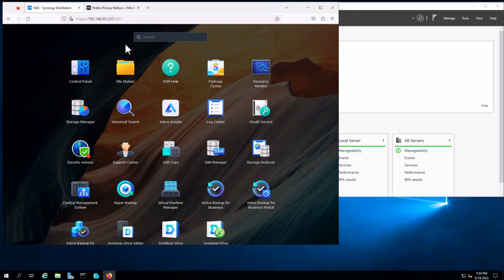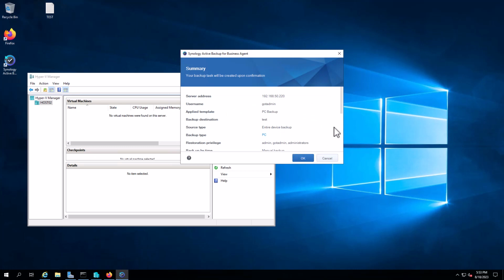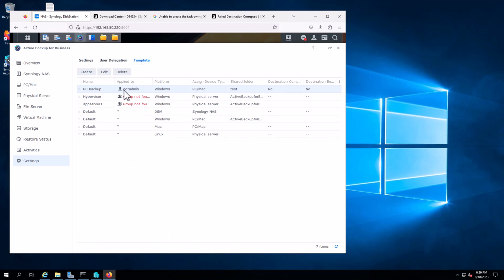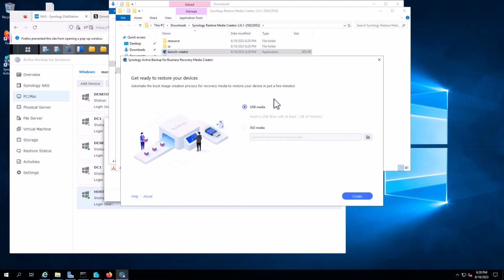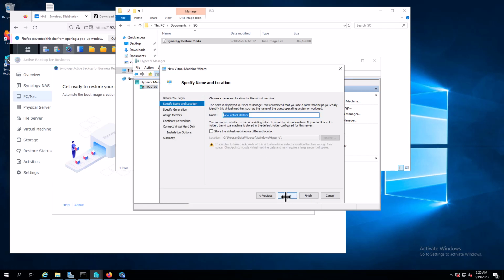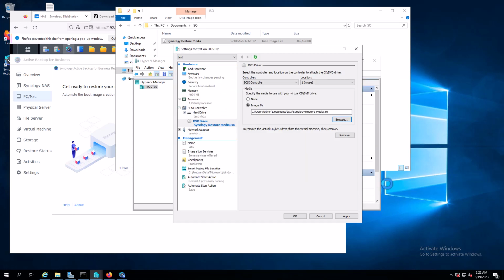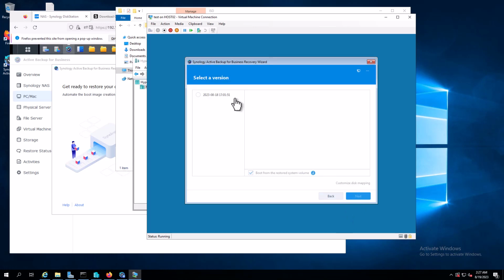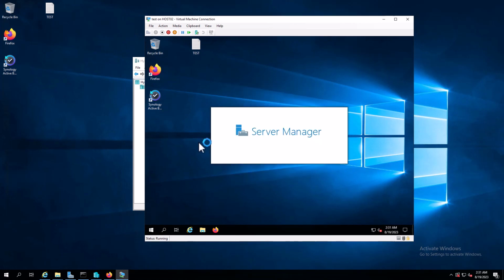How to Convert Physical server to Virtual machine with Synology active backup for business